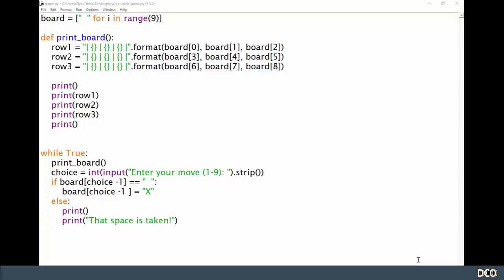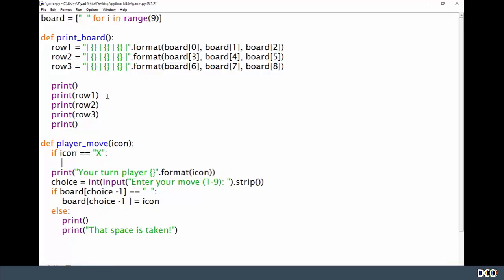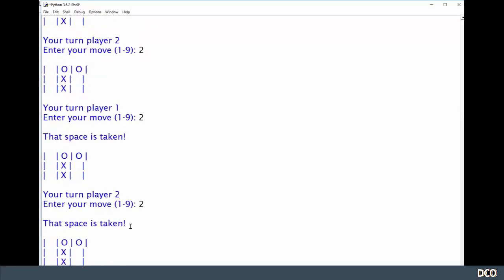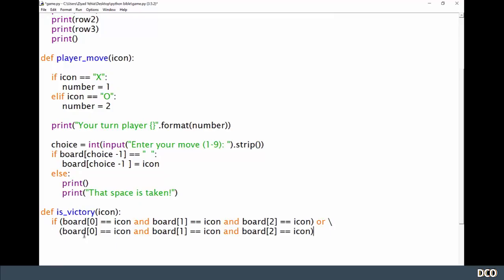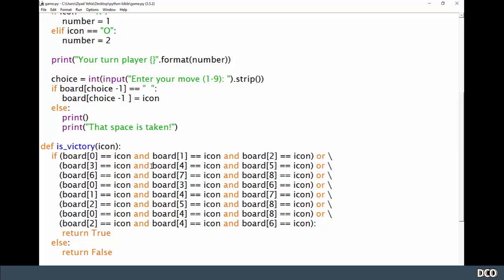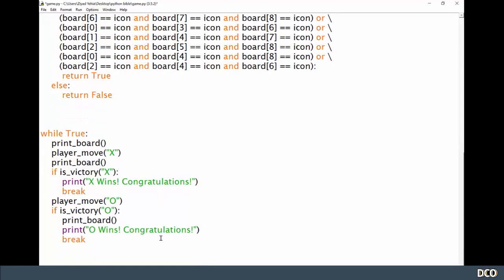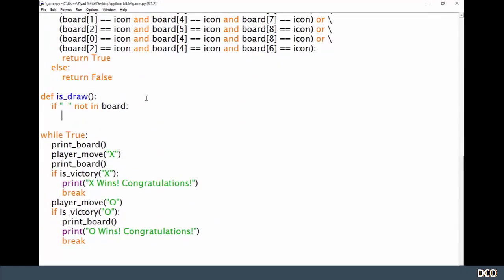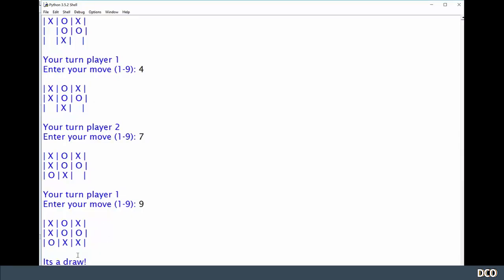Python Course Tic Tac Toe Game Part 2